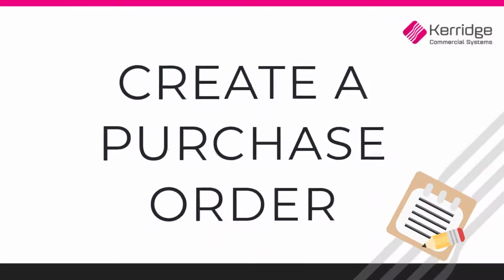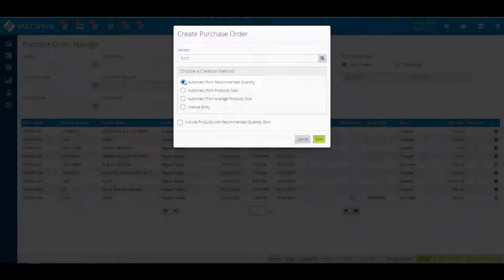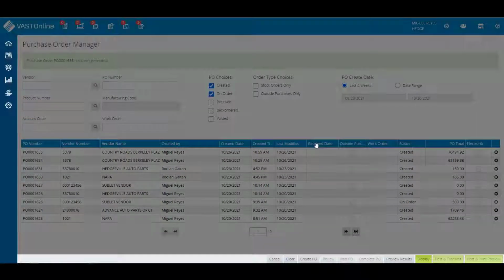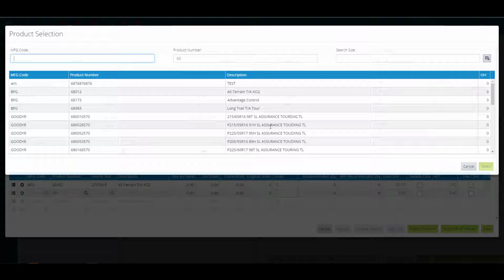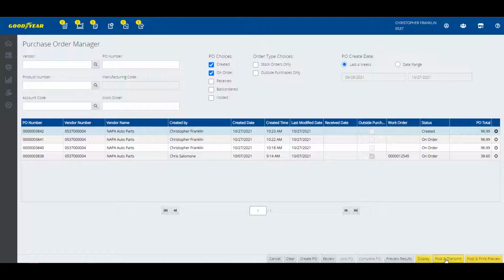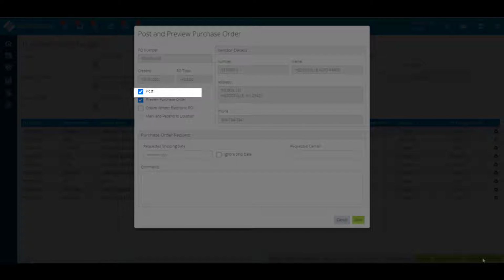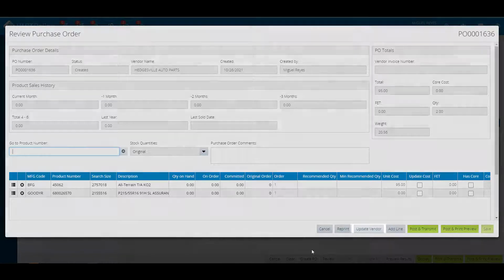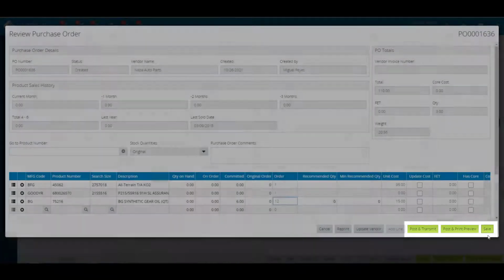Create, Post and Edit a Purchase Order from PO Manager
In this video, we are going to review how to create post and edit a Purchase Order from the Purchase Order Manager.